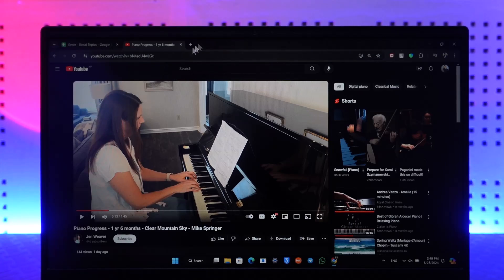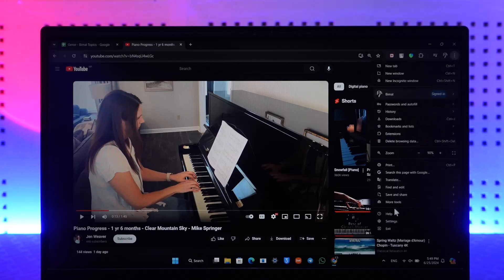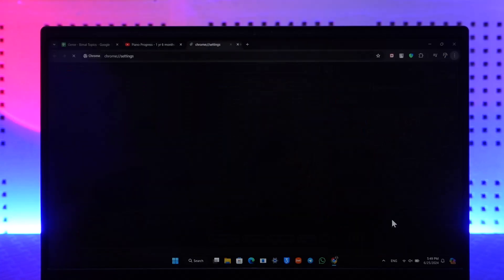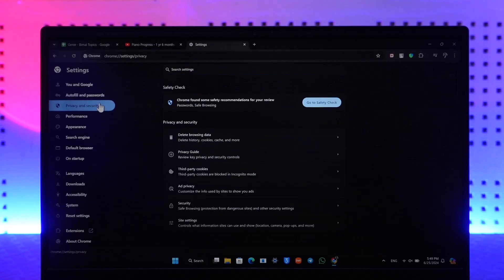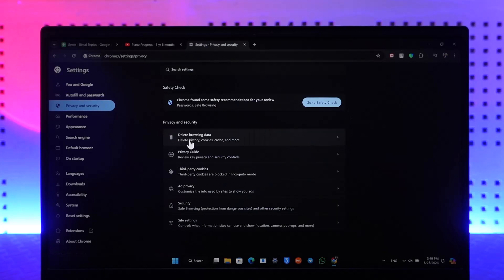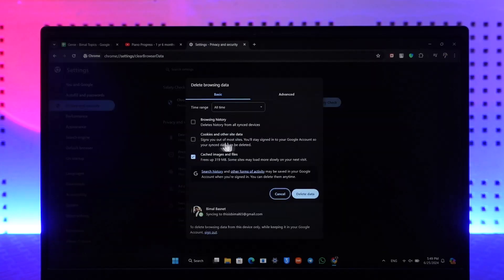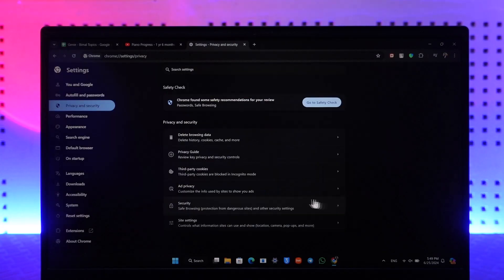How To Fix Youtube Video Buffering Problem On PC Computer !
YouTube video buffering can be a frustrating experience, interrupting your viewing pleasure. This tutorial offers a comprehensive guide on troubleshooting and resolving this common issue on your computer. Several potential causes are addressed, starting with the most common culprit: your internet connection. The video emphasizes the importance of verifying your internet speed and stability, as a slow or unreliable connection can lead to buffering problems.

If your internet connection is not the issue, the video suggests adjusting the video resolution and frame rate (FPS) to lower settings. High-resolution videos, especially those in 4K or 60 FPS, require more bandwidth and processing power, which can strain your system and lead to buffering. By reducing the quality, you can often mitigate buffering and enjoy smoother playback.

The tutorial also addresses browser-related issues that can contribute to buffering. It recommends clearing your browser's cache and cookies, which can accumulate over time and hinder performance. In particular, the video focuses on clearing cache and cookies in Google Chrome, but the process is similar for other browsers.

Finally, the video mentions the potential interference of ad blockers and extensions with YouTube's playback. These tools, while helpful in some cases, can sometimes conflict with the video player, resulting in buffering or playback errors. Disabling ad blockers and extensions temporarily can help determine if they are causing the issue.

By following these troubleshooting steps, you can identify the root cause of YouTube video buffering and apply the appropriate solution to improve your viewing experience. If the issue persists, the video encourages viewers to ask questions in the comments for further assistance.

Chapters:
0:00 Introduction
0:13 Check Your Internet Connection
0:22 Reduce Video Resolution
0:37 Clear Browser Cache and Cookies
0:57 Disable Ad Blockers and Extensions
1:05 Conclusion